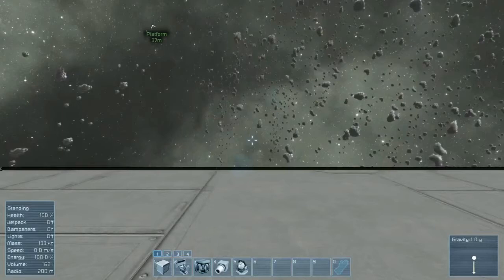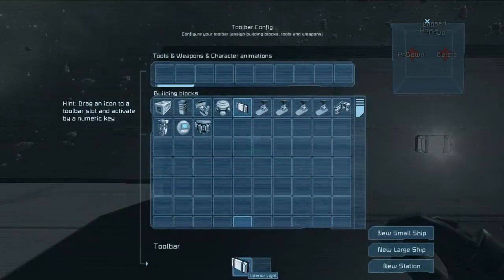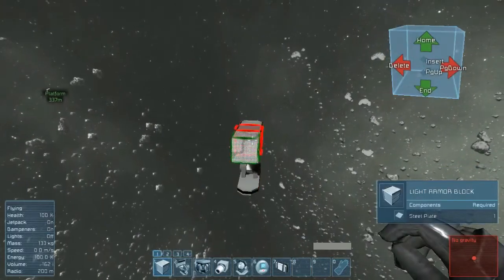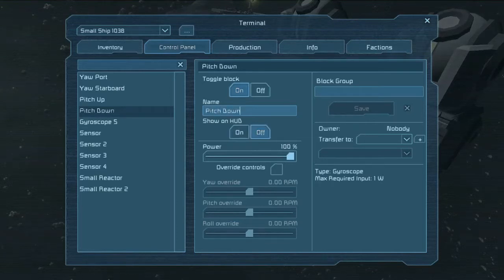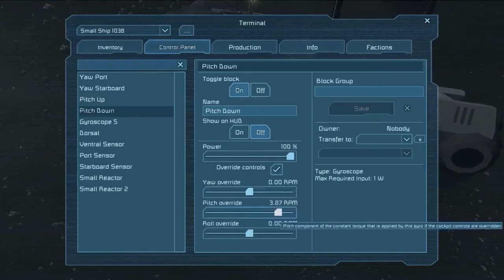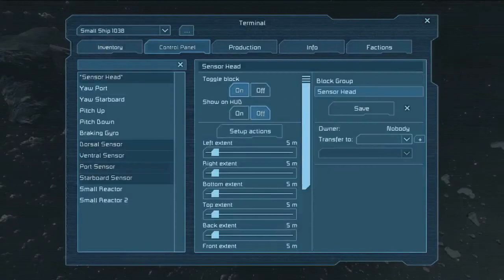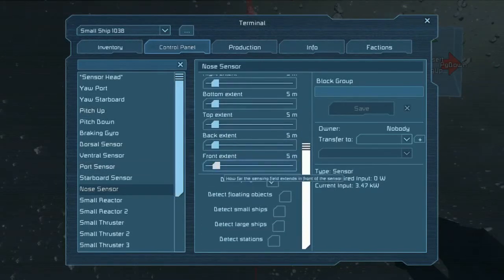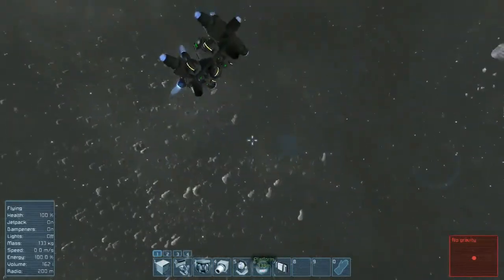Space Engineers Tracking Drones Tutorial (Sensor Blocks)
I couldn't find a step-by-step on how to build tracking drones in vanilla Space Engineers, so I made one!  This video walks through the construction of a drone that will follow the player around.